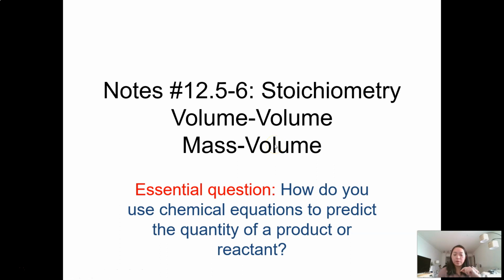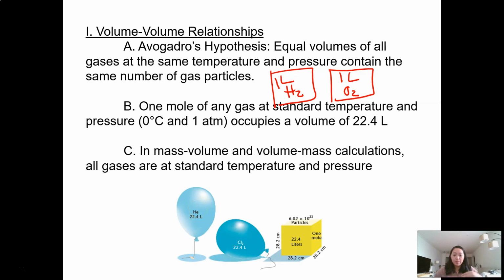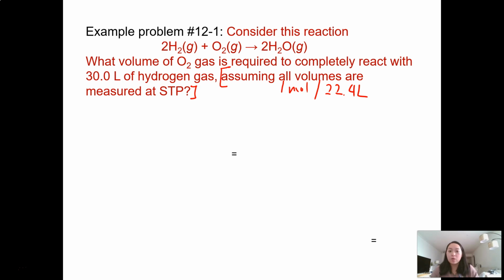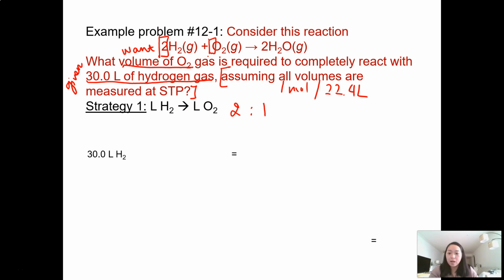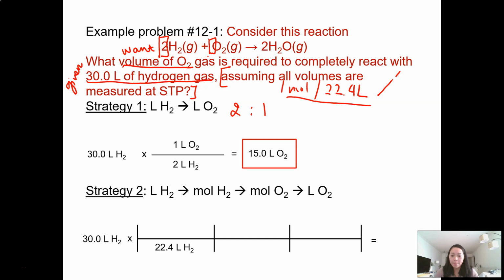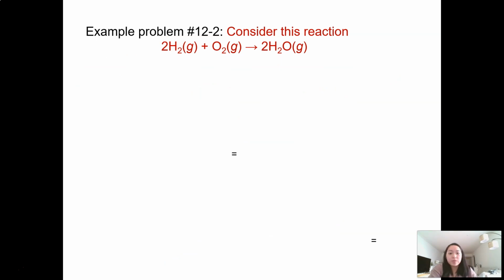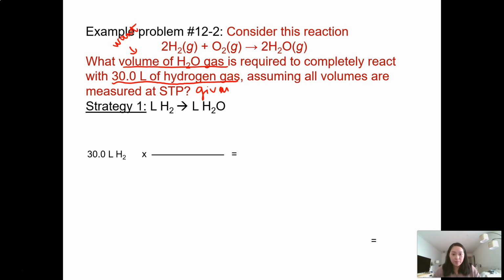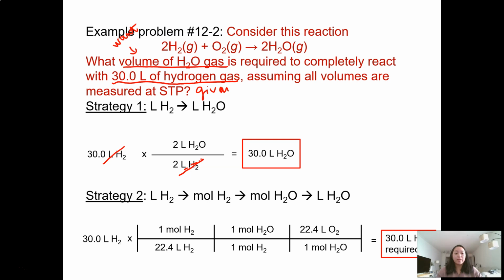Stoichiometry: Volume to Volume Examples